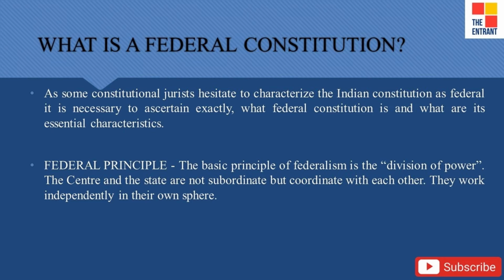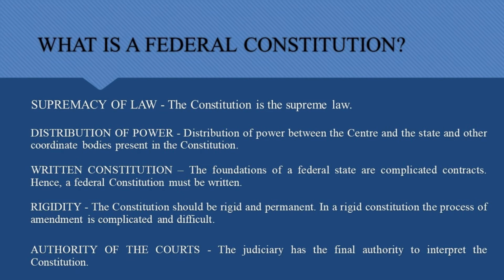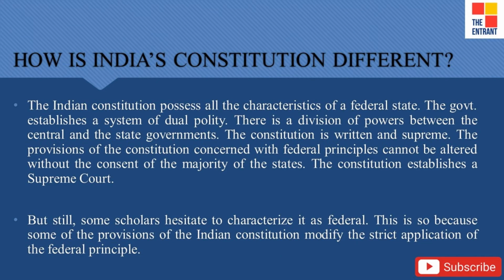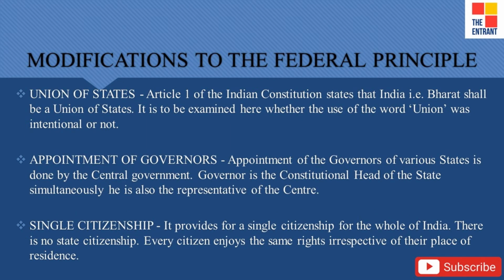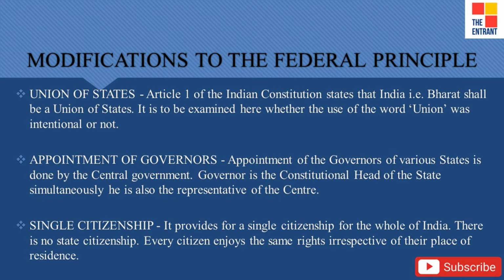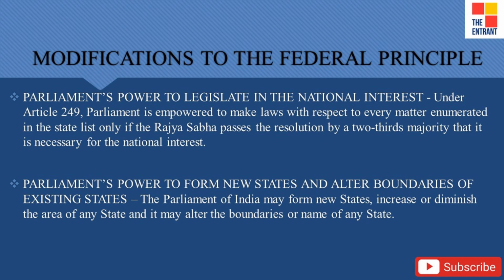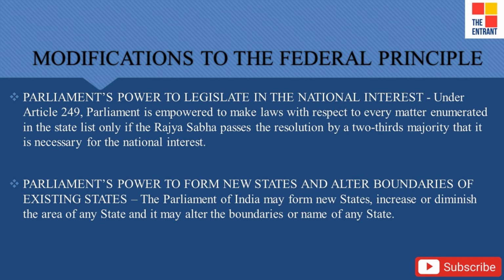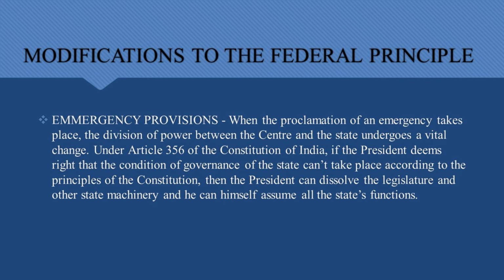Deciphering the nature of Indian Constitution | federal or Unitary?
Clat Aspirants | Law Aspirants | Law Students

From being the lengthiest constitution of the world to not having just one determinable quality, the nature of Indian constitution has been subject of various researches and a confusing issue which still is deemed to be unsettled.
 In the words of D.D. Basu "The Constitution of India is neither purely federal nor unitary, but is a combination of both. It is a union or a composite of a novel type." The video is an attempt at deciphering the nature of Indian constitution.